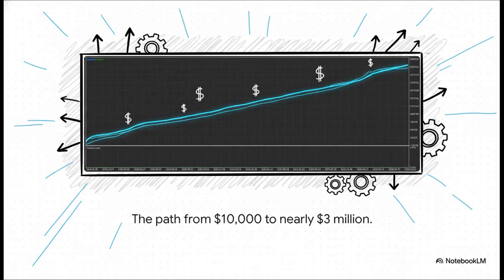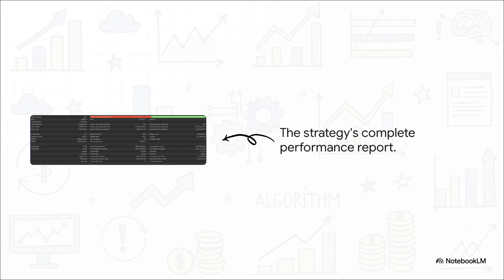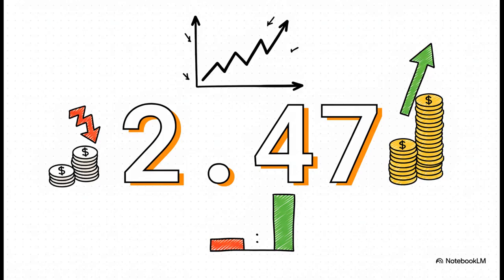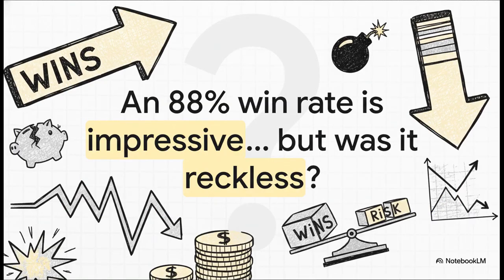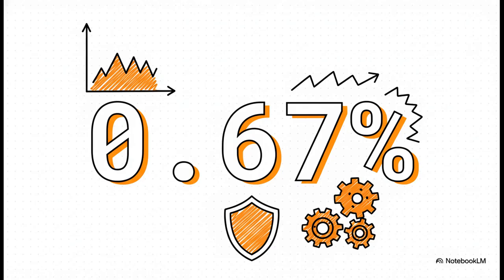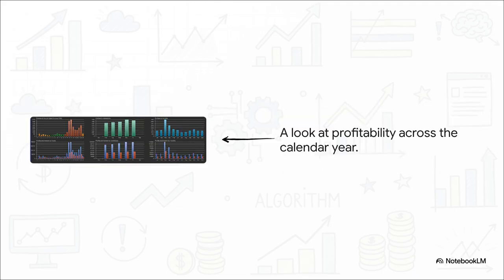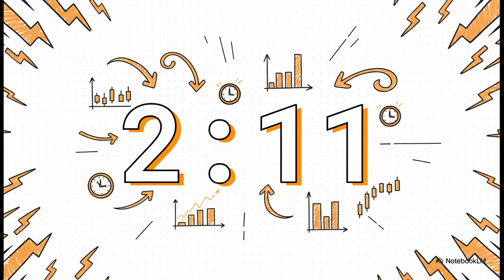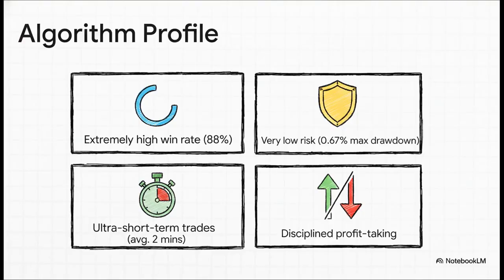The Million Dollar Algorithm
The provided sources represent a comprehensive backtest report for an algorithmic trading strategy spanning from March 2018 to December 2025. The data describes a high-frequency or "scalping" strategy that has achieved exceptional statistical results over this 7.5-year period.
Below is a detailed breakdown of the performance and characteristics of this strategy:
1. Exceptional Financial Performance
The strategy began with an initial deposit of $10,000.00 and generated a total net profit of $2,924,827.00.
• Steady Growth: The equity curve shows remarkably consistent growth with almost no significant dips, indicating a very stable upward trajectory over several years.
• High Profit Factor: The Profit Factor is 2.47, meaning for every dollar lost, the strategy earned $2.47.
• Risk Management: The Maximal Equity Drawdown is only 0.67% ($5,148.20). This suggests the strategy takes very little risk relative to the account size to achieve its gains.
• Efficiency: The Sharpe Ratio is 44.52, which is exceptionally high and indicates that the returns are very high compared to the amount of "risk-free" volatility experienced.
2. Trading Style and Mechanics
The data identifies this as a high-probability scalping strategy.
• Trade Duration: The average position holding time is just 2 minutes and 11 seconds. Most trades are opened and closed very quickly to capture small price movements.
• Win Rate: The strategy is highly accurate, with a win rate of approximately 87.85% across 37,128 total trades.
• Time of Activity: Trading activity is not uniform throughout the day. The highest number of entries occurs during hours 16 and 17, which typically aligns with the high-volatility period of the US market open.
• Seasonality: While the strategy trades every month, March has historically been the most profitable month, followed by April.
3. Trade Correlation and Execution
The "Correlation" charts provide insight into how trades move into profit or loss:
• MFE (Maximum Favorable Excursion): There is a high correlation (0.84) between profit and how far a trade moves in a positive direction before closing.
• MAE (Maximum Adverse Excursion): The strategy appears to have a disciplined approach to losses, as most trades do not go very deep into the negative before they are closed or turn back into profit.
4. Important Technical Note
It is critical to note that the History Quality is reported at 46%. In backtesting, this indicates that more than half of the price data used for the simulation may be interpolated or of lower resolution. Because this is a scalping strategy relying on two-minute windows, a lower history quality can sometimes produce results that are more "perfect" than what would occur in a real-time market with actual slippage and spread fluctuations.

Analogy for Understanding: Think of this strategy as a highly disciplined professional sprinter. Instead of trying to run a long, unpredictable marathon, it runs thousands of tiny 10-meter dashes only when it knows it has a massive head start. It finishes most races in just two minutes, and because it only runs when conditions are perfect, it almost never trips or loses its breath.